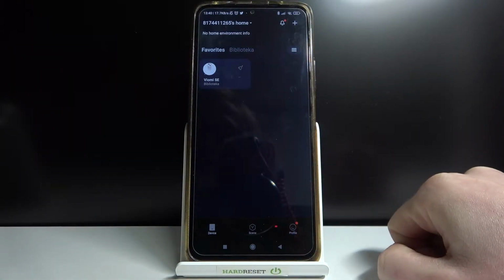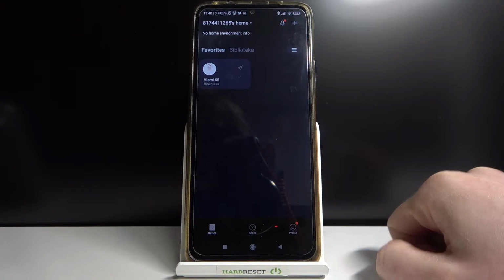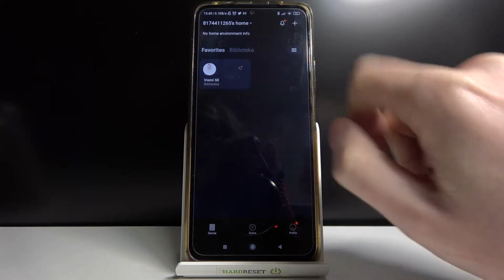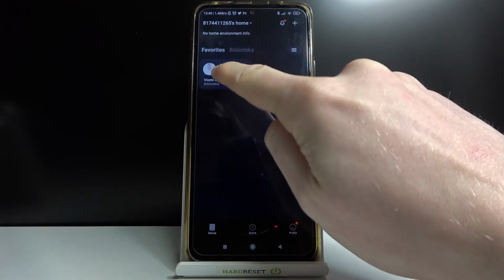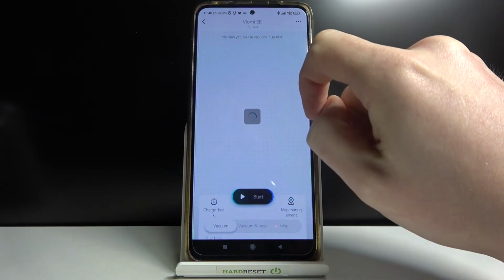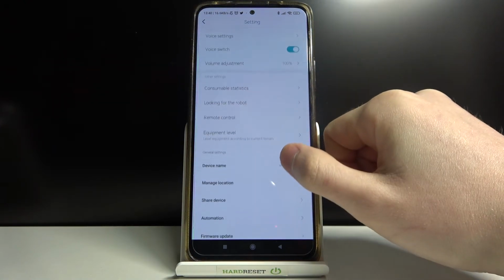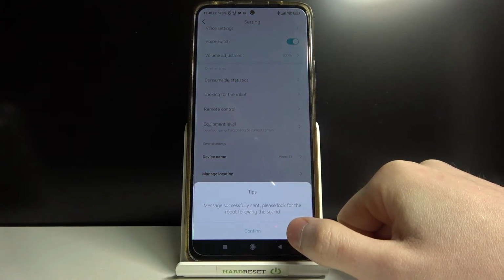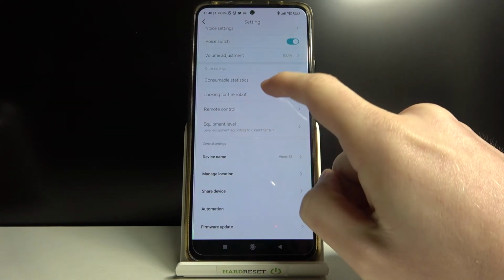How to Locate Xiaomi Viomi SE Vacuum Robot Cleaner - Play Loud Sound on Viomi SE Vacuum to Find it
In this video, I will show you how to locate the lost Viomi Vacuum Cleaner using the Mi Home application on your smartphone. You need to open Mi Home on your phone and properly pair the Viomi SE vacuum. When you tap on Find The Vacuum, Viomi SE will play a loud sound which will help you find and rescue the stuck vacuum.
How to locate the lost Viomi Robot Vacuum? How to rescue a stuck Viomi SE vacuum?